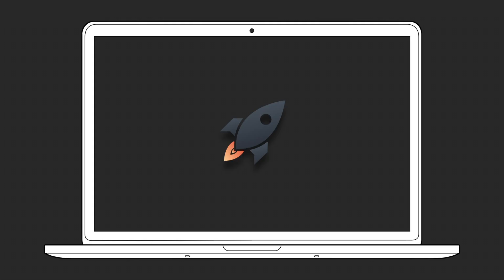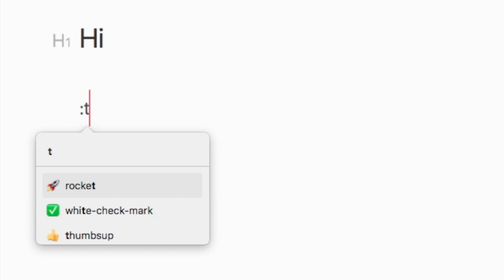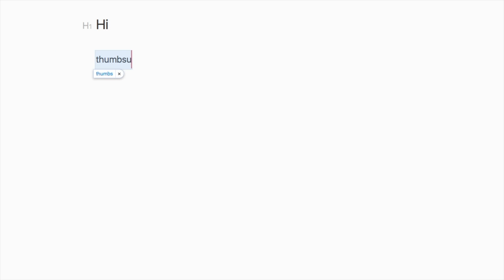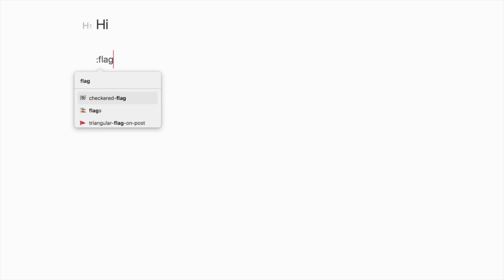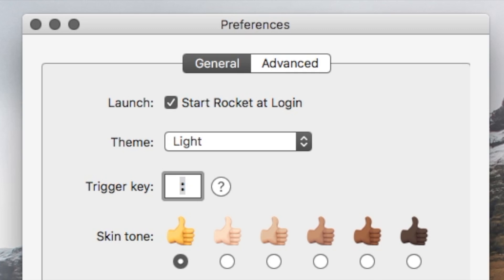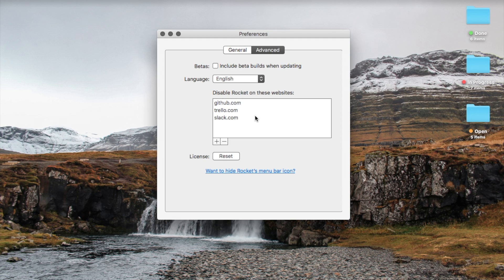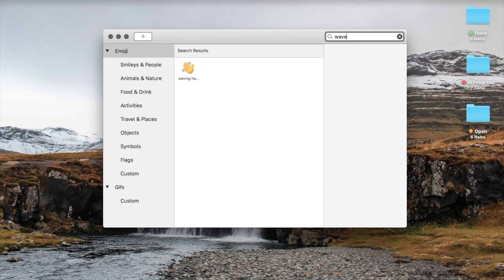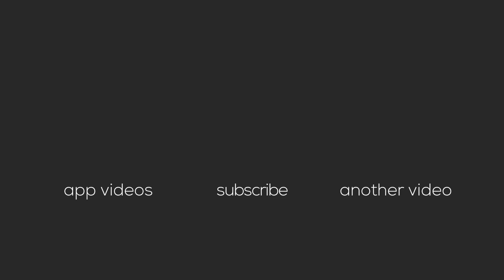Rocket: Easily Insert Emojis and GIFs Across Your Mac (Walkthrough) | Apps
Today we take a look at Rocket, a menu bar app that helps you easily insert emojis and GIFs across apps and websites on your Mac.

Music Used (Artist then Title):
• Martin Graff - One Second (Myde Remix) | Background
• Unison - Translucent (Original Mix) | End Card
Have you made or found music you'd like me to use?

This is a presentation of Melted Chocolate Media.
Content Worth Trying.